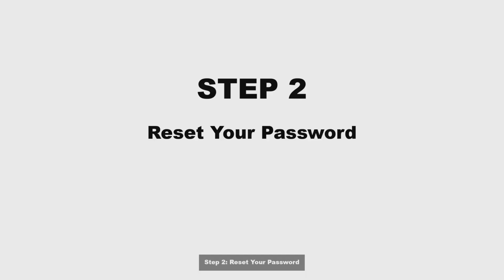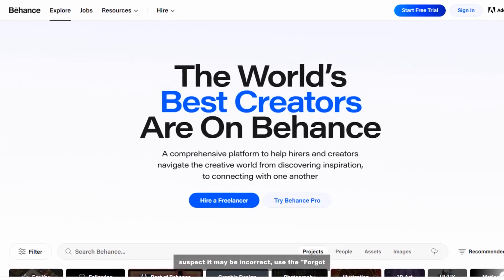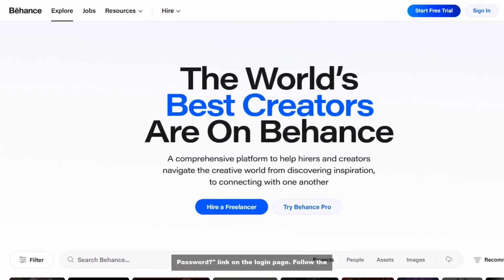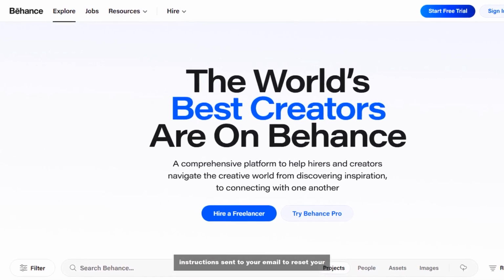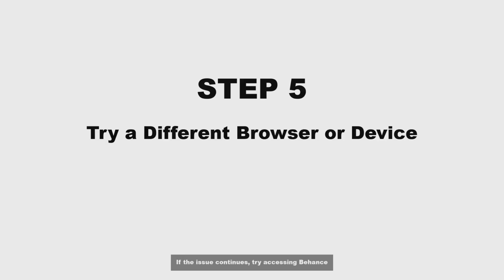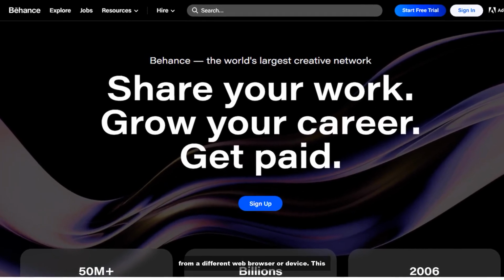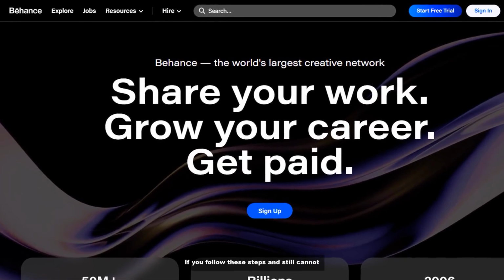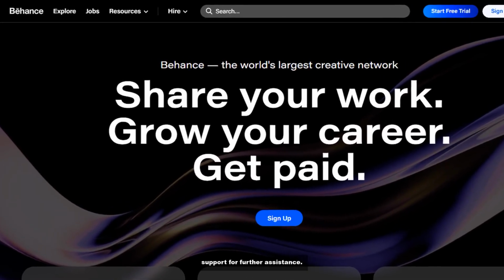How To Resolve Login Issues On Behance 2026 (QUICK FIX)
In this video, we will guide you on how to resolve login issues on Behance in 2026 with a quick fix. If you're facing problems accessing your account, this tutorial will help you troubleshoot common login errors.